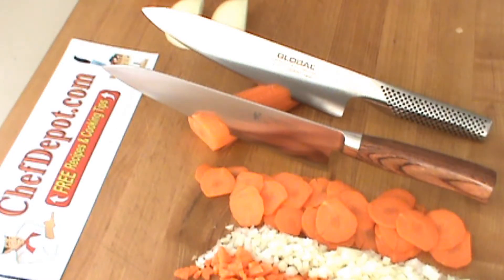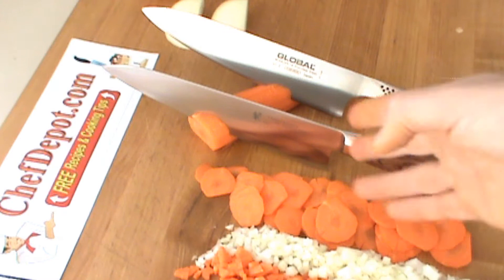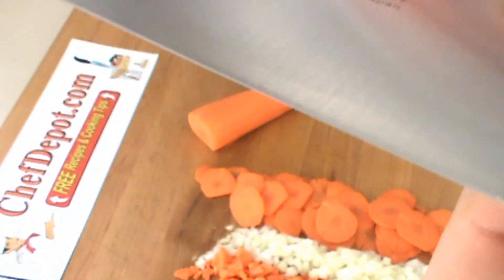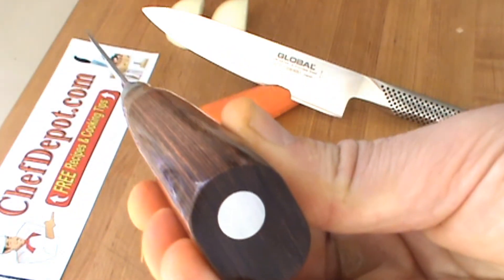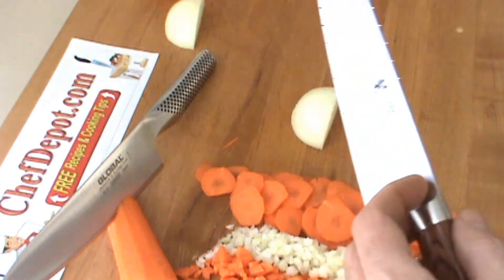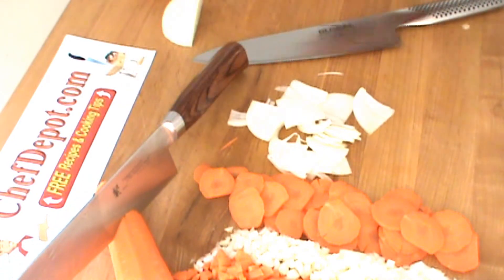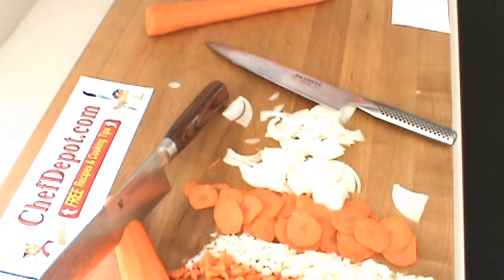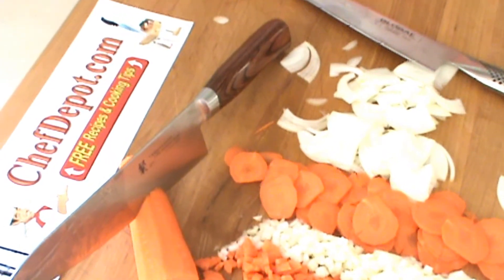high end kitchen knives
Japanese Knives are reviewed. Great knives, made in Seki City, Japan. Our USA made chopping blocks are rated #1, these are all in stock @ Chef Depot .com